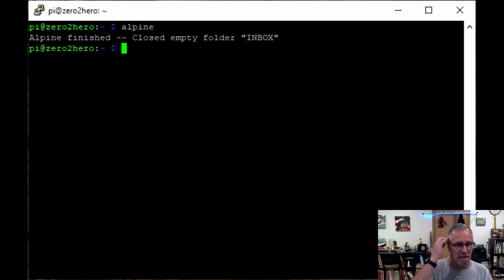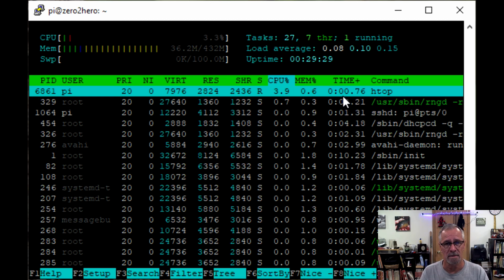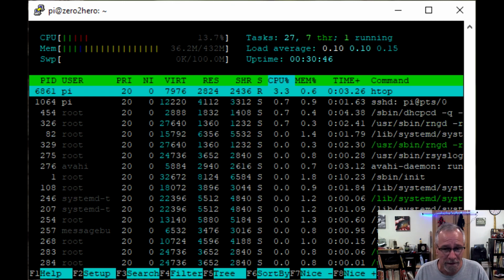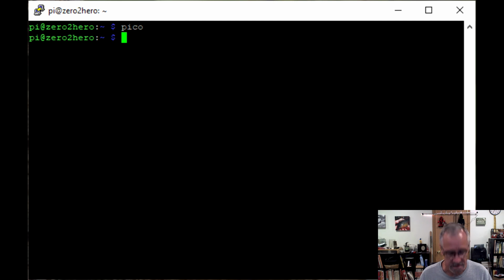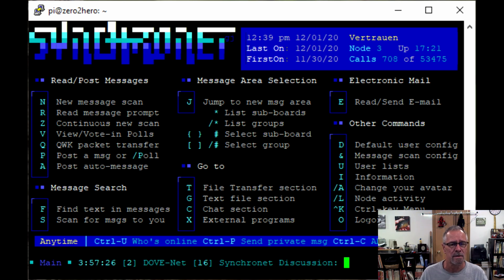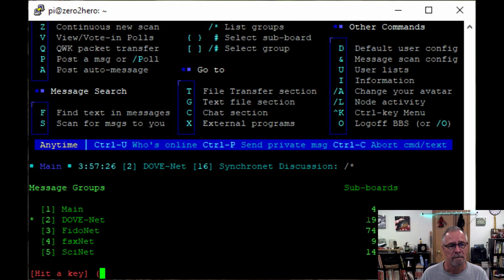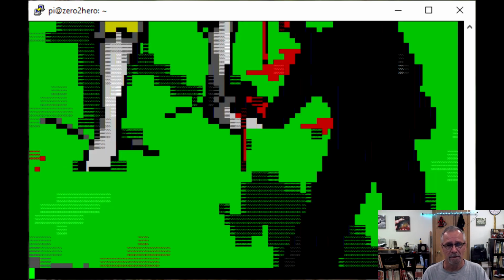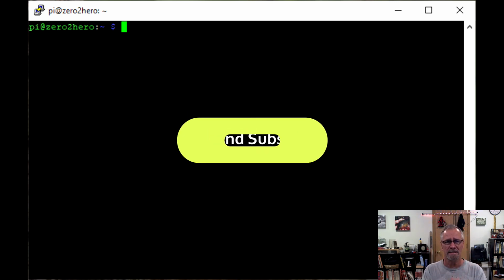GfD... EP225 - Tech Tuesday - RasPi Zero W Communications Device (2 of 3)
Back with part 2... Quick user questions answered, some more ideas and a view of one old school means of communication, a BBS.

-- Like what I'm doing?